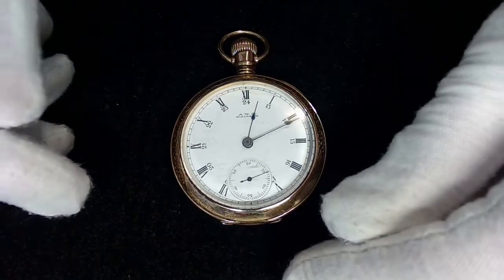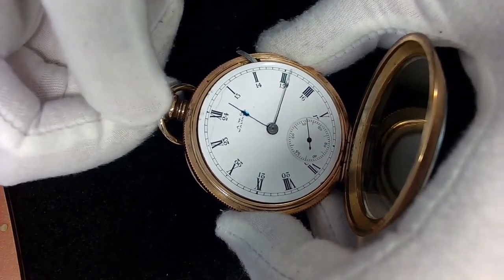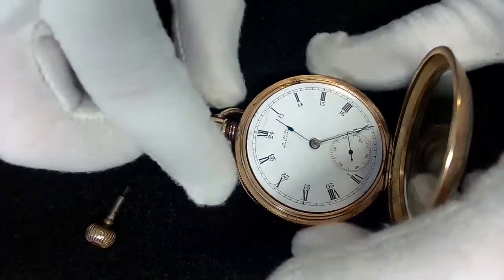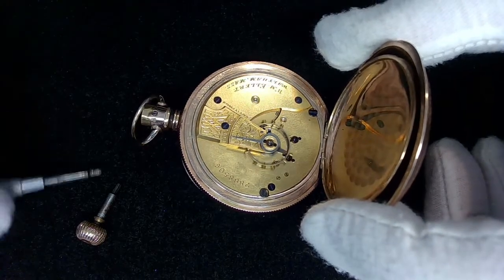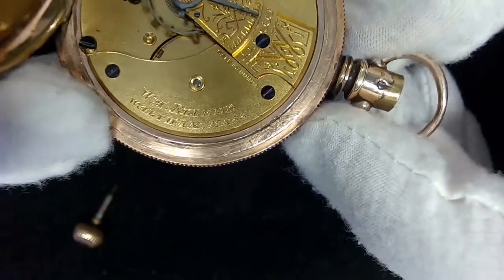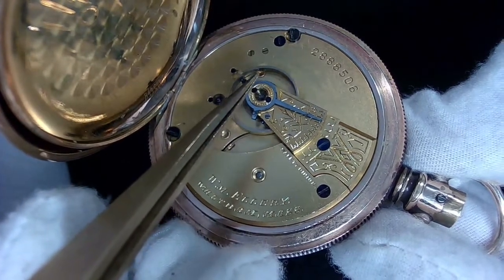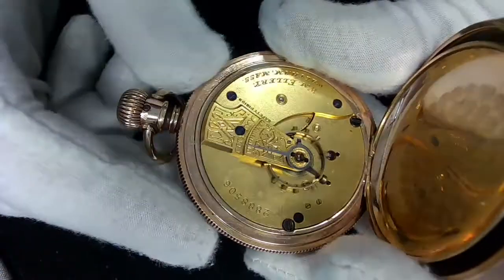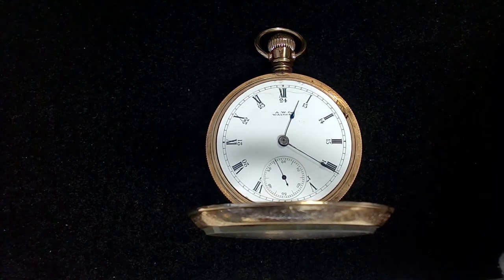AWC Pocket Watch - Does It Work?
Just purchased this old A.W.C. Waltham Pocket watch and it seems to have problems with the winding mechanism and perhaps the crown wheel?  Will need to strip this one down and service it to see where the problems are